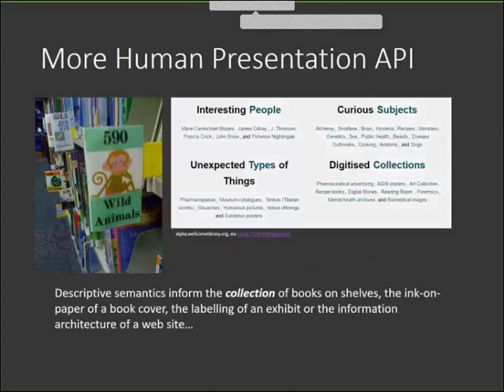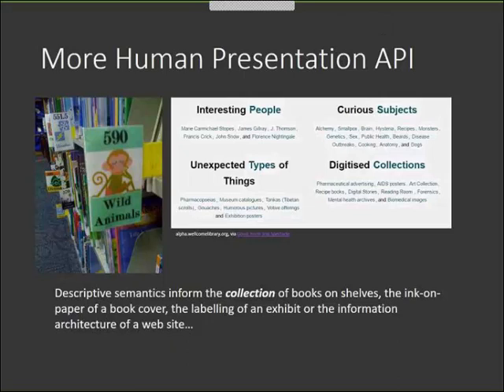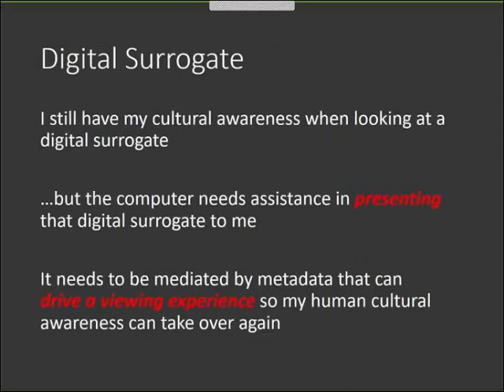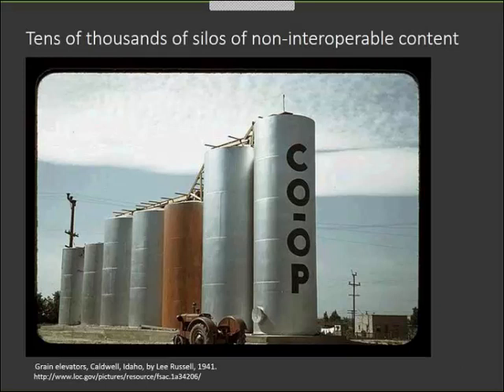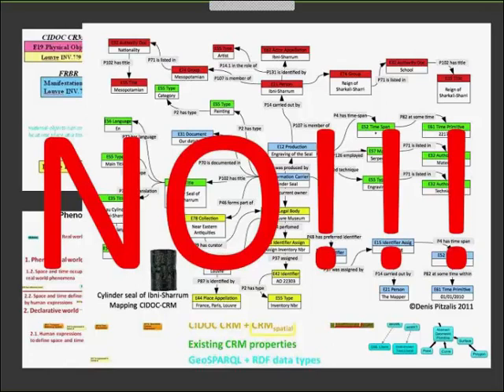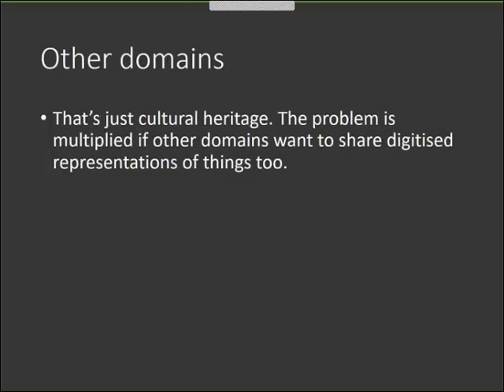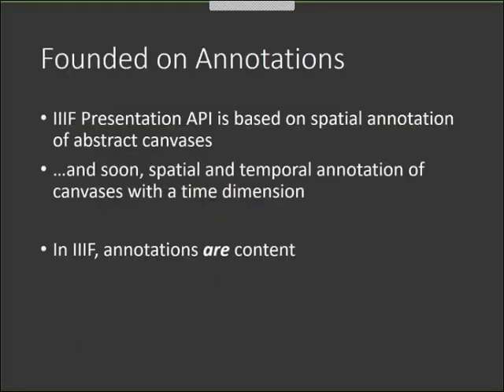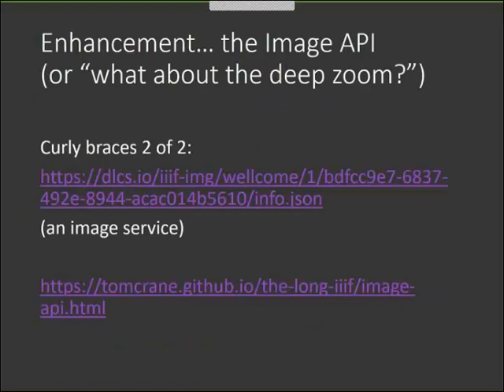RBGE CETAF Digirati webinar on iiif May 2017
A Webinar introducing the International Image Interoperability Framework (iiif) to the the biodiversity community. Tom Crane, Technical Director of Digirati and one of the editors of the iiif specification, will introduce an image protocol which has the potential to enable us to share and use our images more effectively. Natural History Collections are currently digitising millions of specimens, opening them up for researchers around the world, but we need better tools to work with these images.

iiif has the following goals:
• To give scholars an unprecedented level of uniform and rich access to image-based resources hosted around the world.
• To define a set of common application programming interfaces that support interoperability between image repositories.
• To develop, cultivate and document shared technologies, such as image servers and web clients, that provide a world-class user experience in viewing, comparing, manipulating and annotating images.

This is an opportunity to hear one of the editors of iiif give a basic introduction to iiif, what it is, how it works and what we can do with it. Whether we want to pull together related images from different institutes on our screens to compare them or whether we want to annotate images for curation or research, iiif may be a resource that would help us in our work.

There will be some examples from the Library and Gallery communities who are already using iiif in presenting their images online to the public and for researchers. We also hope to include some examples of how iiif can be used for specimen images.